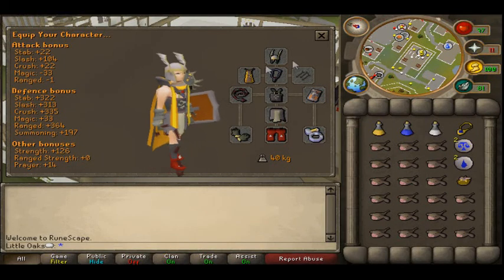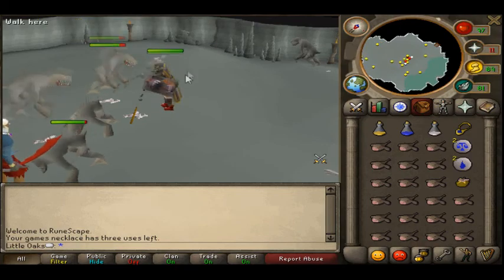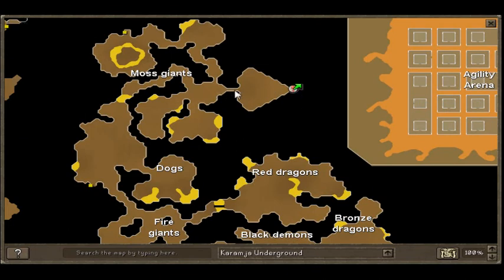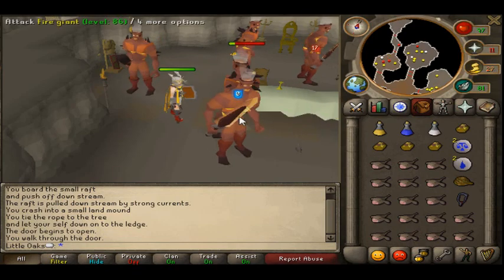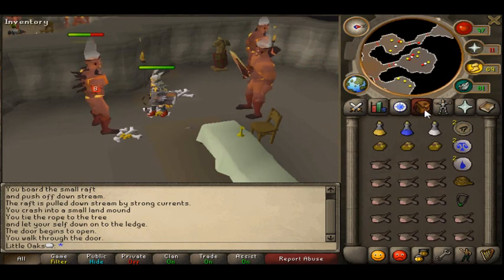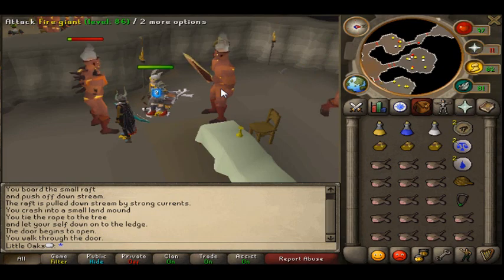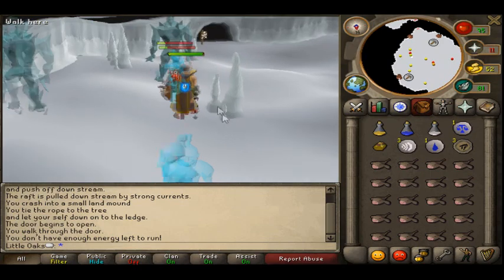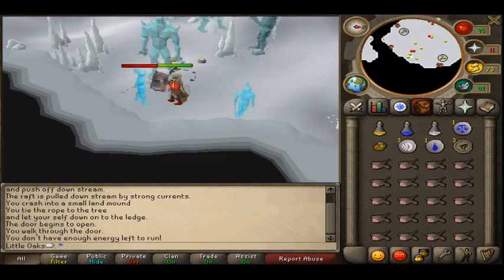Runescape - Charm Guide 1/4 (Gold) - Little Oaks - Commentary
also if your f2p lvl is 100+ and are looking for an active clan join the covenant apply at the forums on the following link :-) thanks for your time: